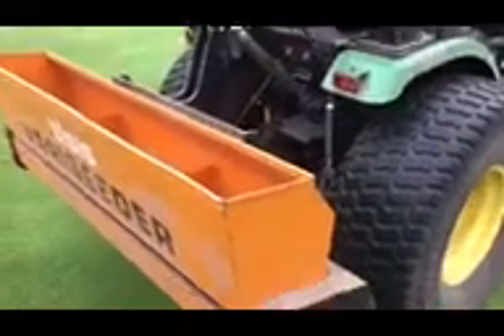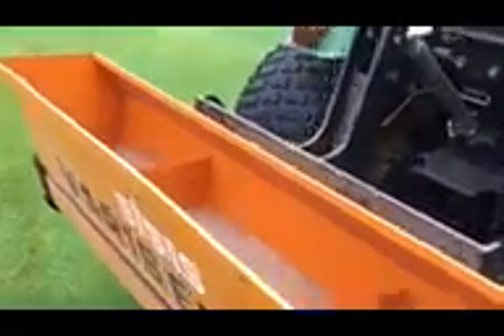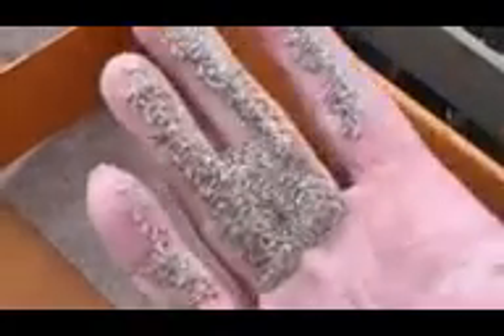Wk30 Tim Rouse - Course information